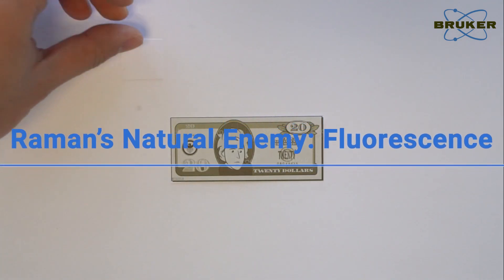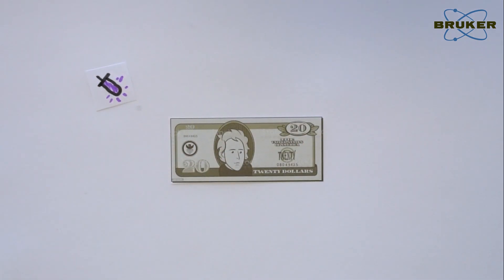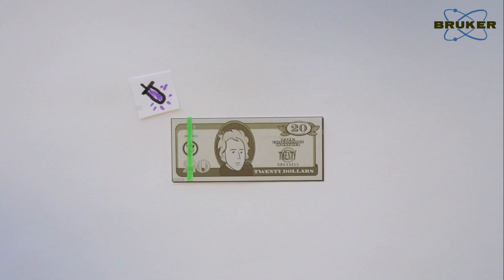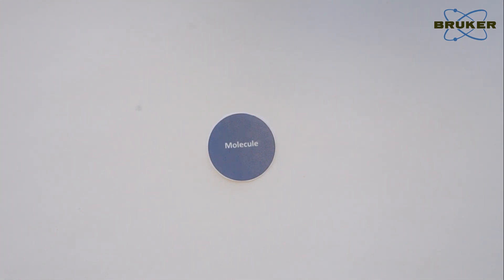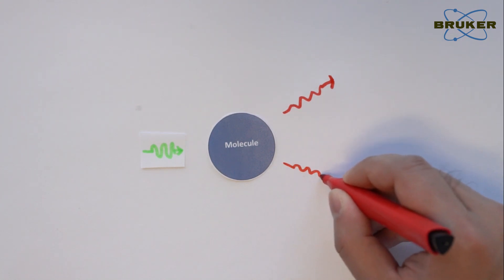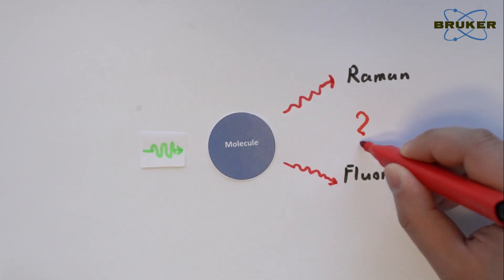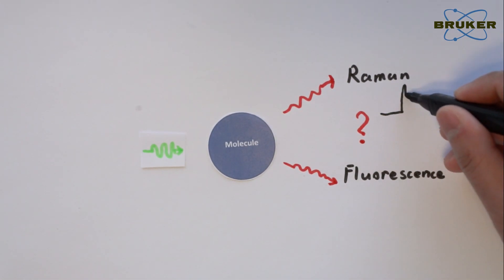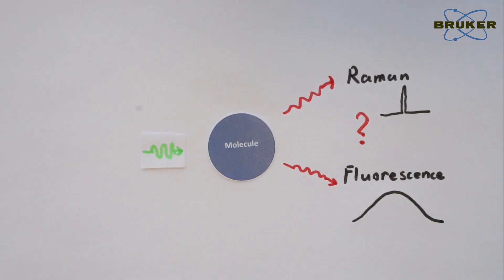Raman and Fluorescence | Raman for Beginners | Raman’s Natural Enemy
Fluorescence is one of the worst problems you can face when investigating samples by Raman spectroscopy. But why? We explain the difference of Fluorescence and Raman scattering, why they are similar and why a detector can not distinguish between the two.